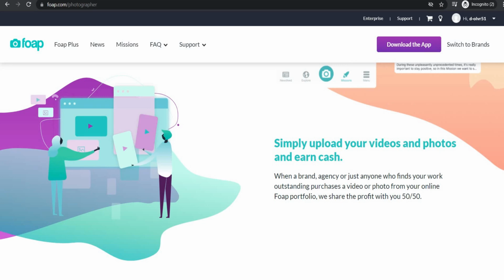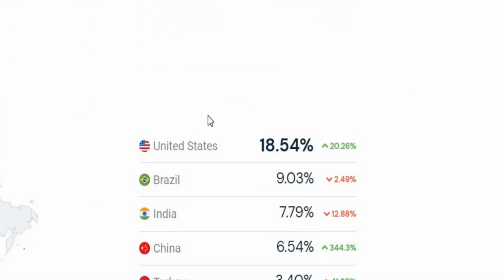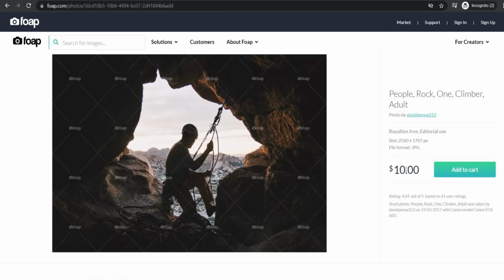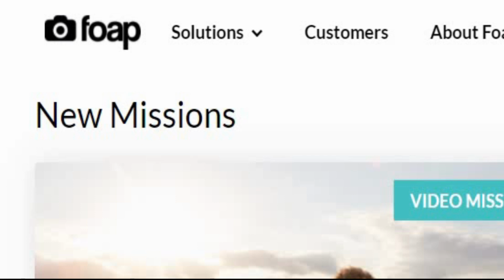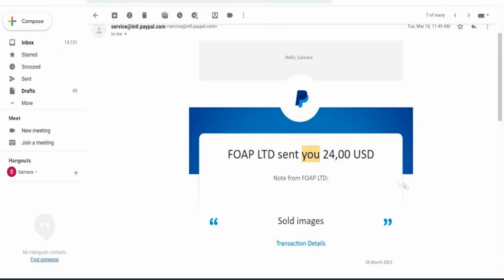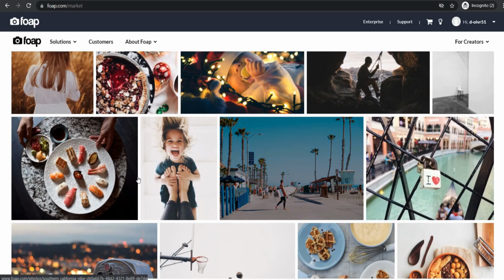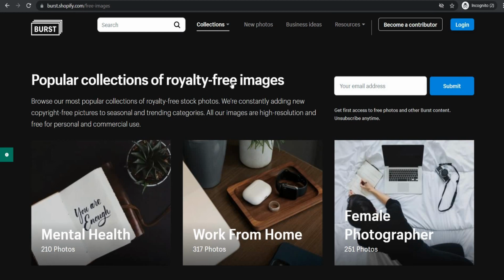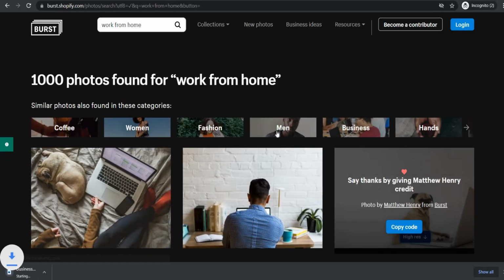Easy Way To Make $1,000 Using This FREE APP (Make Money Online)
In this video, I will show you how to make money online today with this free app.
0:00 Introduction
1:30 Make Money Online: Free App
1:11 Make Money Online: Best way to use App
1:11 Make Money Online: Bonus Method to Make Money
1:11 Make Money Online: How to Withdraw Money
1:11 Make Money Online: Photos